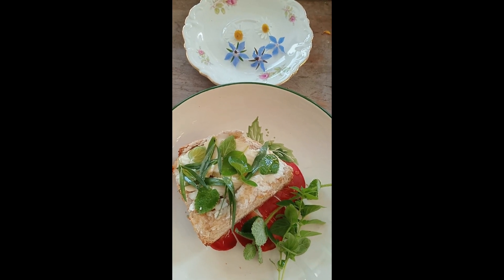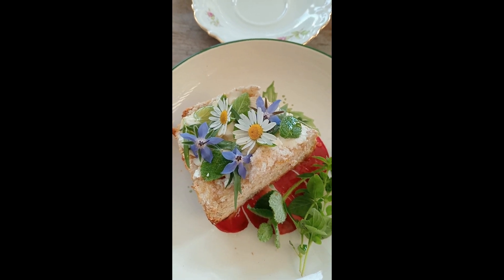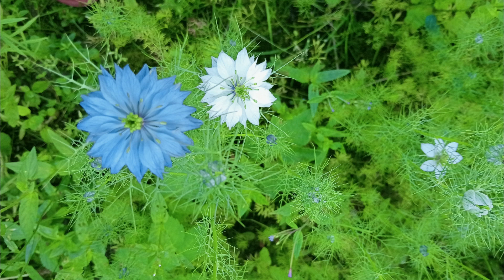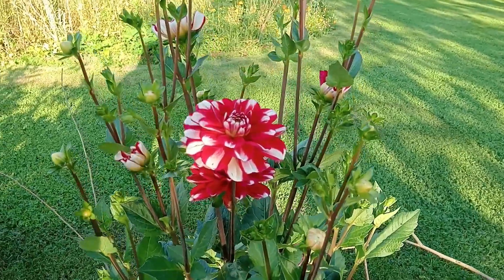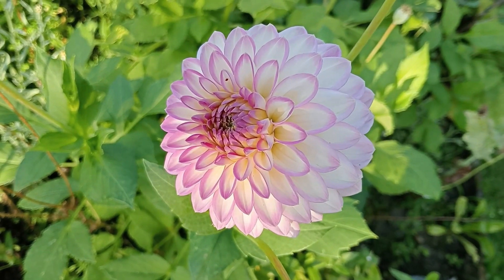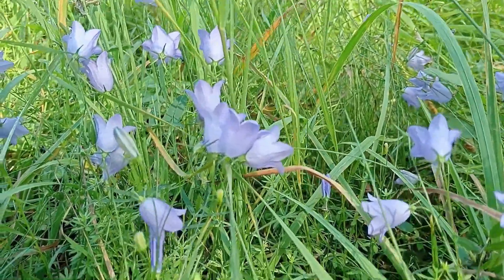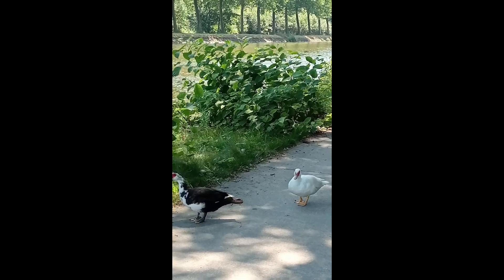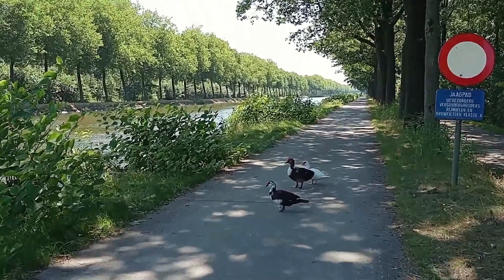hello 👋🤗 mama in Belgium daily